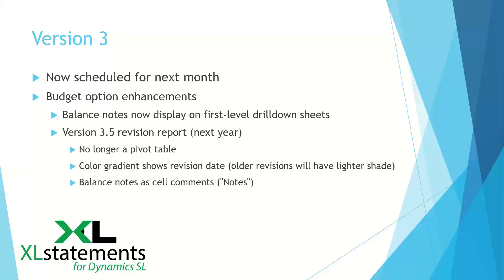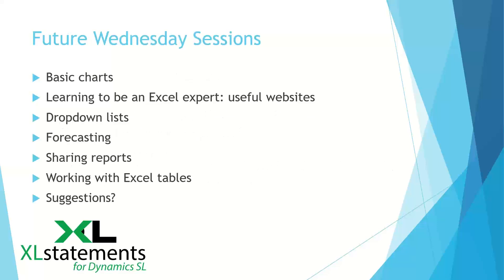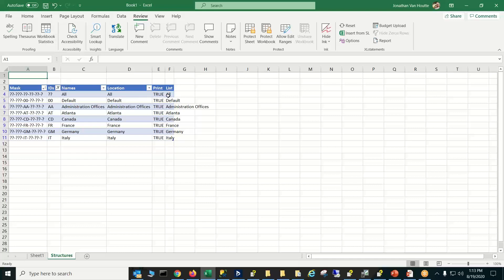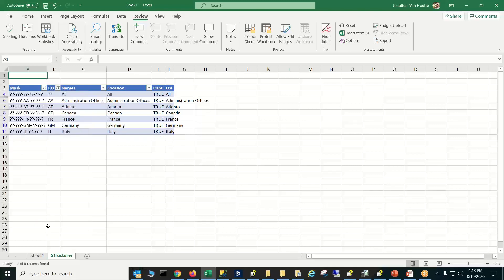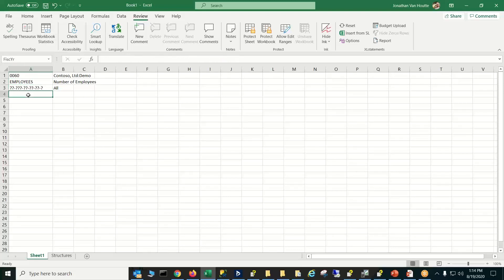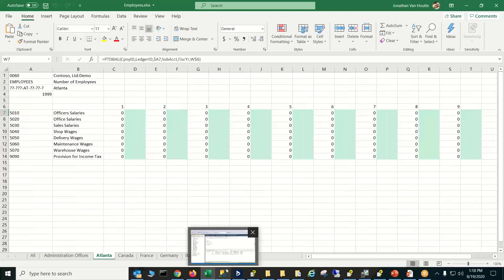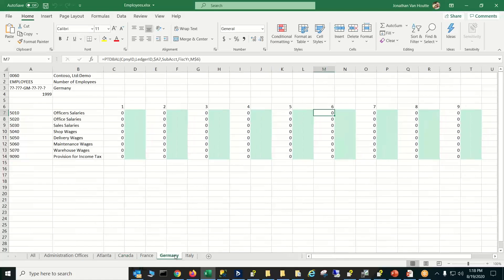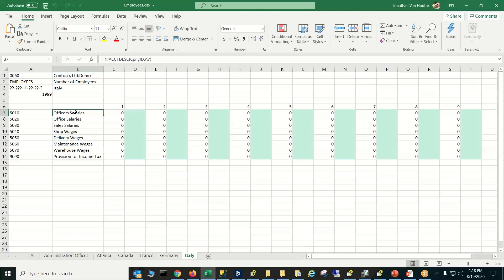XLstatements Wednesday Tips & Tricks - August 19th 2020 - Statistical ledgers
Statistical ledgers in Dynamics SL